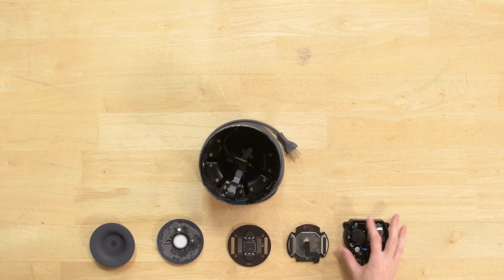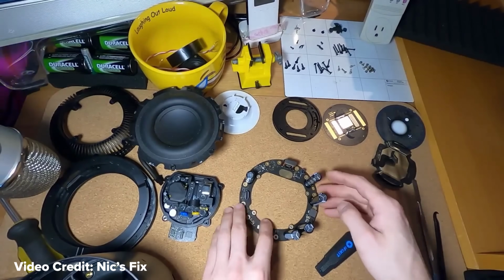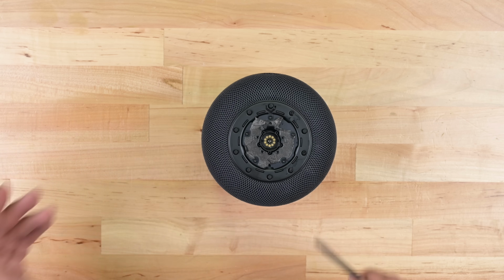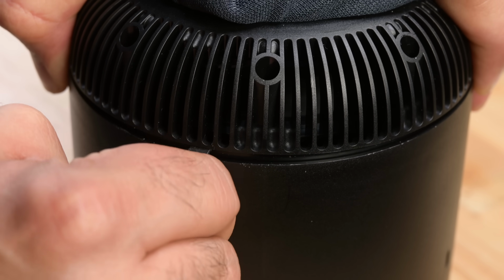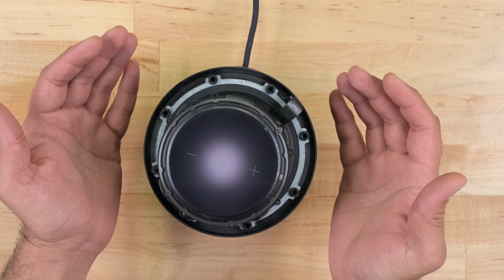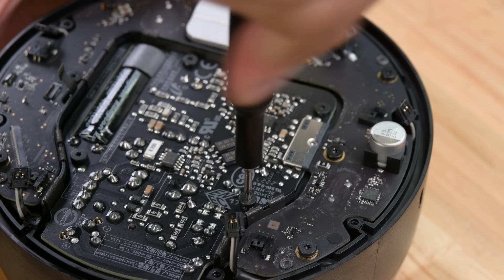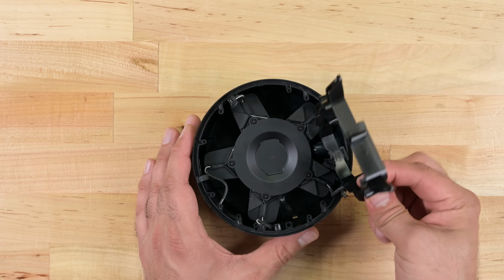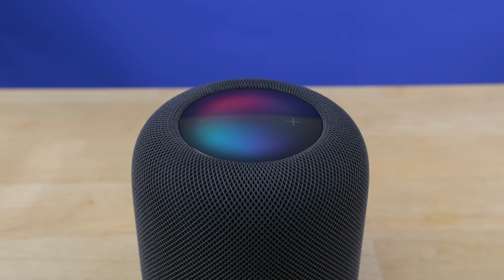The HomePod 2 Teardown: Small Changes Make a Big Difference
Four years ago we did a teardown of Apple’s first smart speaker, the HomePod, and to say that teardown was excruciating would be an understatement. Well, today we have the Second Generation HomePod on the teardown table, we’ve got our ultrasonic cutter on standby just in case and we’re going to dig in and see just how much of a repairability nightmare it’s going to be.

Thanks as always to our friends at Creative Electron for the awesome X-rays!

Timestamps
00:00 The HomePod 2nd Generation Teardown
00:03 The original HomePod was a nightmare to take apart
00:37 HomePod 2nd Generation X-Rays from Creative Electron
00:48 Getting the 2nd Generation HomePod open
01:12 Removing the 2nd Generation HomoePod’s top
01:20 The 2nd Generation HomePod’s logic board
01:31 The 2nd Generation HomePod’s woofer
01:45 The 2nd Generation Homepod’s amplifier and power supply boards
02:24 The 2nd Generation HomePod’s tweeters